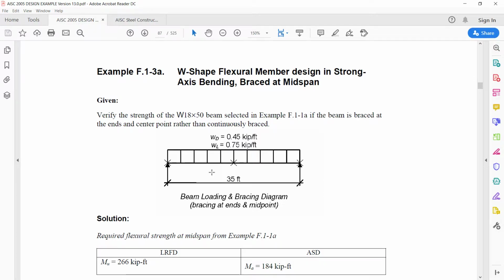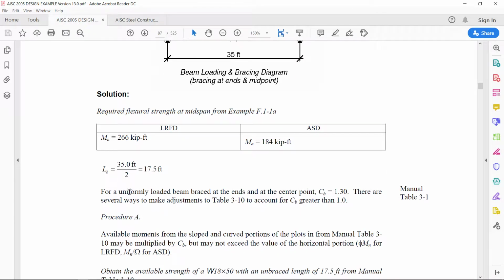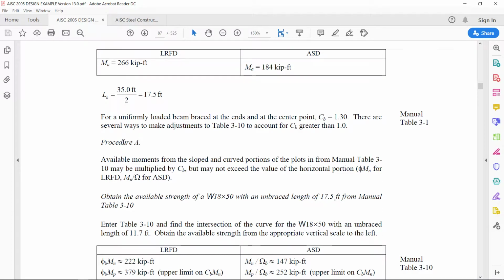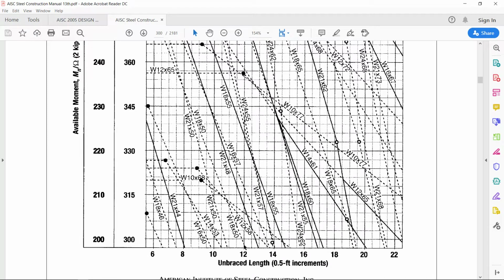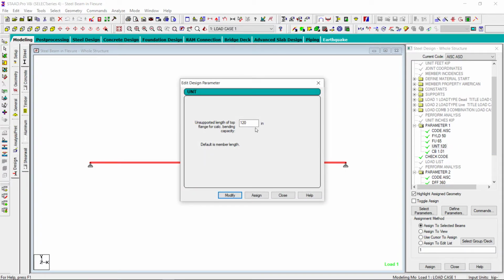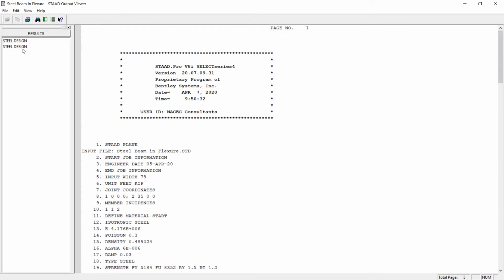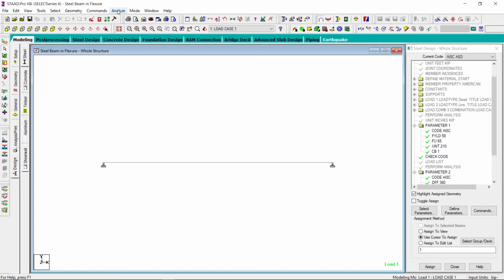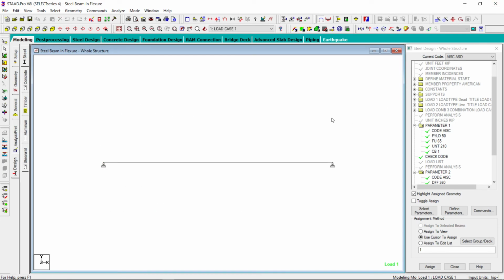Steel Beam Design with centrally braced span with STAADPro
A steel beam, when braced laterally in the middle with uniformly distributed load is check with STAADPro